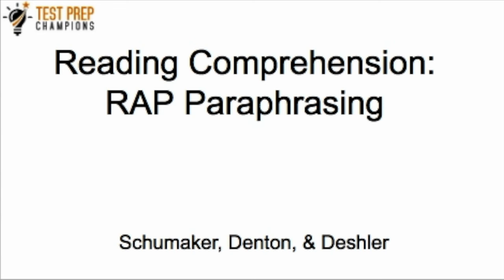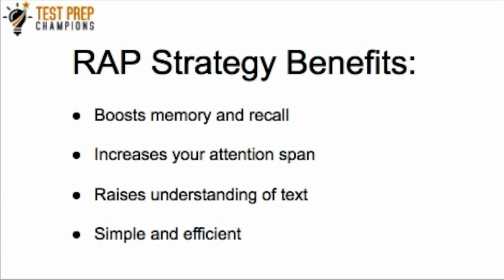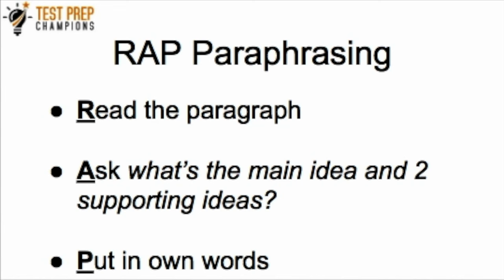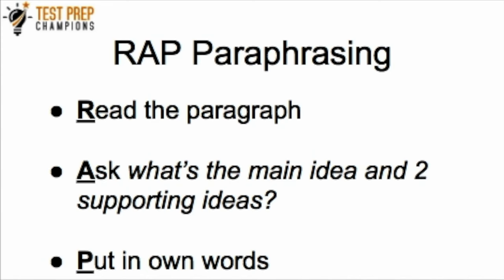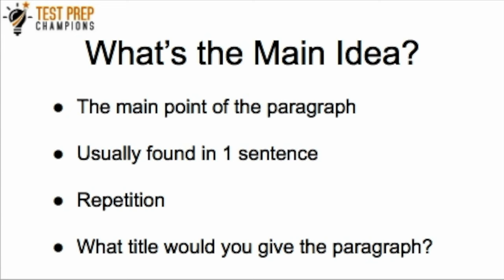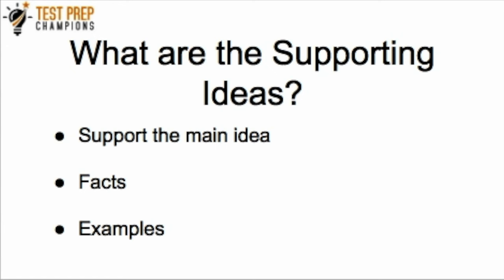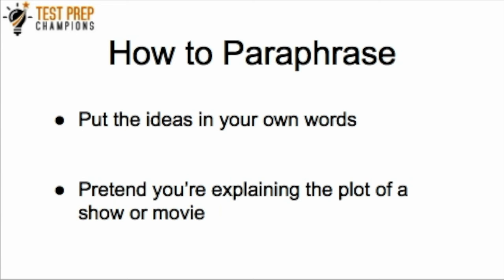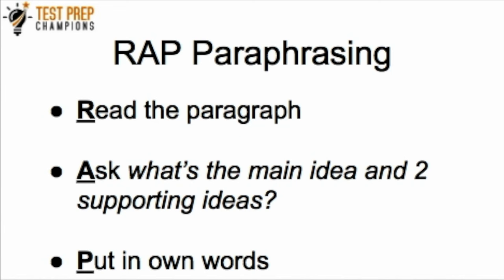GED RLA Reading Comprehension Strategy #1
In this video, we'll go over a GED RLA Reading Comprehension strategy to help you boost your score on GED RLA (Reasoning Through Language Arts).